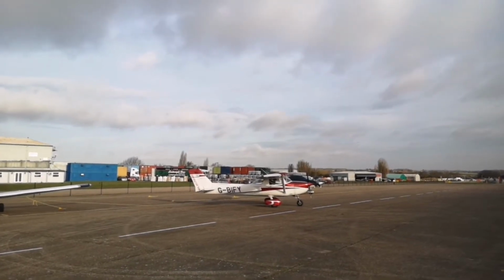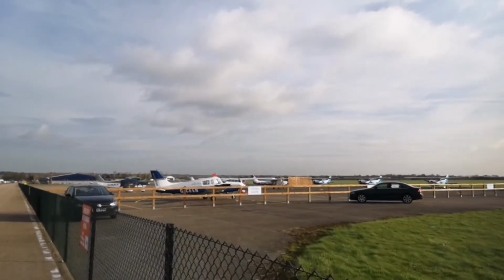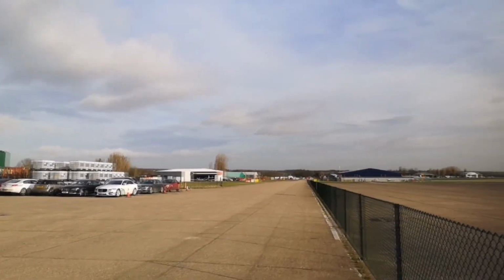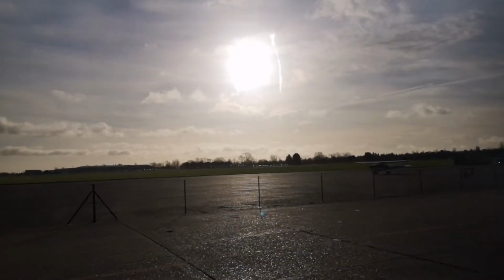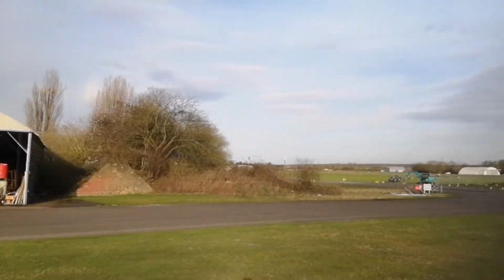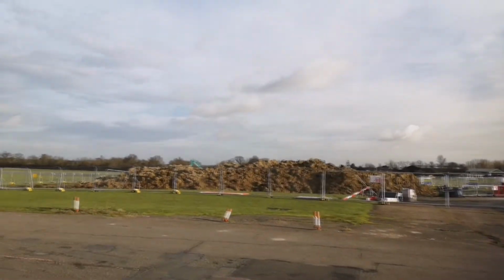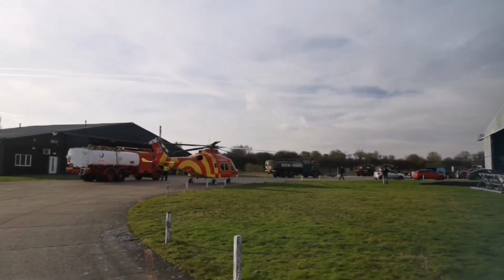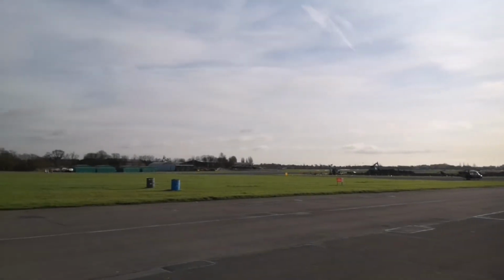A walk around North Weald airfield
While Jamie has flying lesson number 3 i take a walk around North Weald airfield.